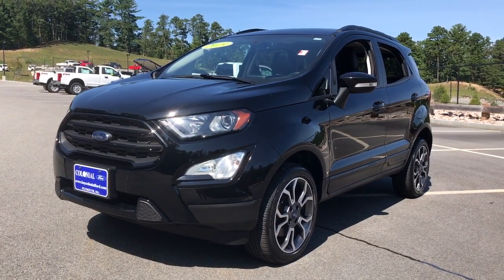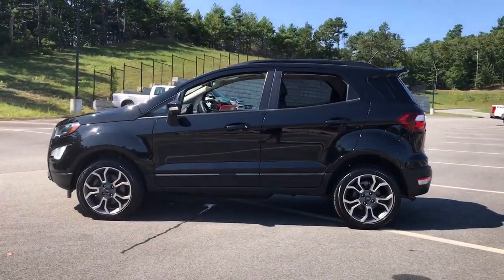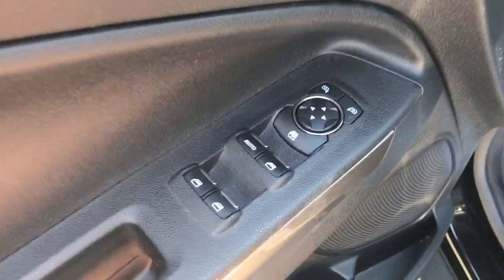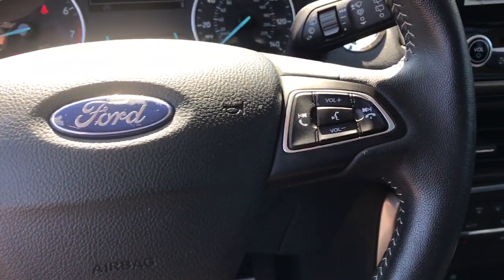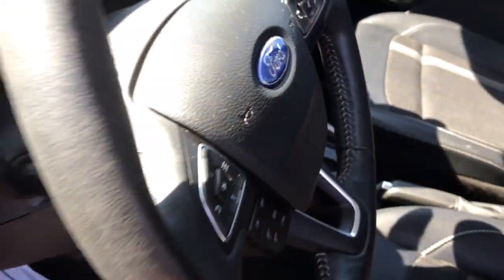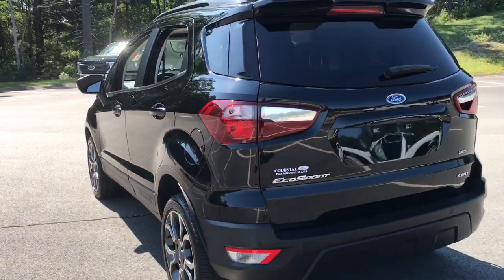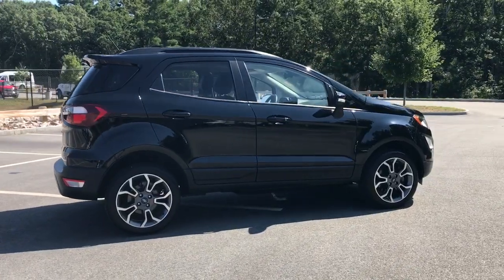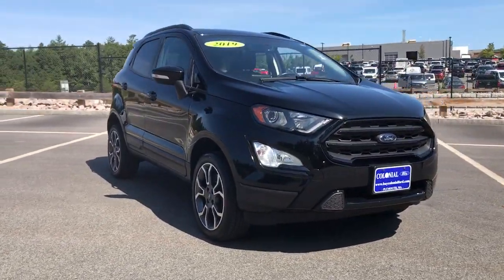2019 Ford EcoSport Plymouth, Cape Cod, Raynham, Hanover, Braintree, MA N10191A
Shadow Black Used 2019 Ford EcoSport available in Plymouth, Massachusetts at Colonial Ford of Plymouth. Servicing the Plymouth, Cape Cod, Raynham, Hanover, Braintree, MA area.
2019 Ford EcoSport SES 4WD - Stock#: N10191A - VIN#: MAJ6S3JL1KC303259

: Highlights of this 2019 Ford EcoSport include: CARFAX 1-Owner GREAT MILES 21715! FUEL EFFICIENT 29 MPG Hwy/23 MPG City! NAV Sunroof Heated Seats 4x4 Satellite Radio Back-Up Camera EBONY BLACK ACTIVEX SEATING MATERIAL. ENGINE: 2.0L TI-VCT GDI I-4 Alloy Wheels. WHY BUY FROM US: We have a strong and committed sales staff with many years of experience satisfying our customers needs. OPTION PACKAGES: ACTIVEX SEATING MATERIAL HEATED FRONT BUCKET SEATS 6-way power drivers seat (fore/aft up/down and recline w/manual lumbar) 4-way manual front-passenger seat (fore/aft up/down w/manual recline) and manually adjustable head restraints ENGINE: 2.0L TI-VCT GDI I-4 auto start-stop technology (STD). SERVICE WORK COMPLETED: Service Work completed on this Ford EcoSport includes: Complete Multi-Point Inspection Oil & Filter Change by a Factory Trained Technician Battery Voltage Test Tires Inspected Brake Inspection Emissions System Check Professional Detailed Inside and Out Function Test all Lights Check the Complete Exhaust System Cooling System Inspection Transmission Fluid Inspection Differential Fluid Inspection Function Test all Options & Accessories. EXPERTS ARE SAYING: Edmunds.com explains With 20.9 cubic feet behind the second row and 50 cubes of maximum cargo space the EcoSport makes a compelling case to drivers who like to move around with outdoor and weekend gear or shopping-trip hauls.. Pricing analysis performed on 9/13/2021. Fuel economy calculations based on original manufacturer data for trim engine configuration.